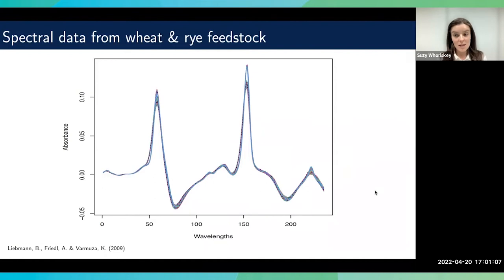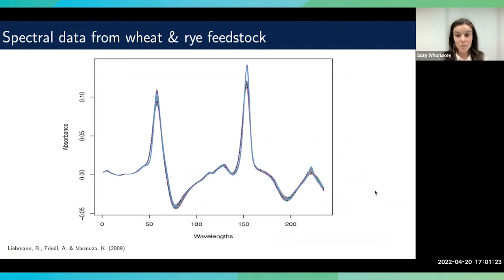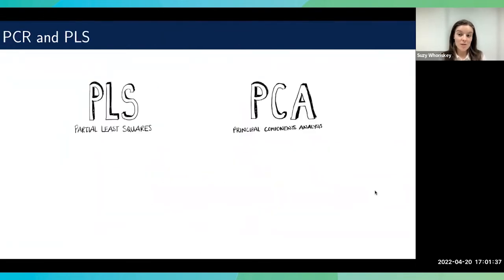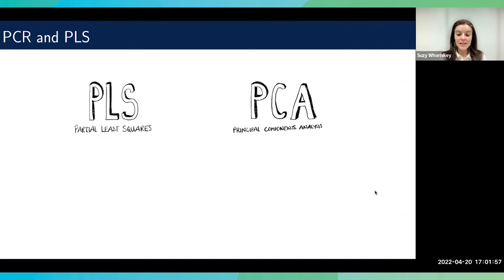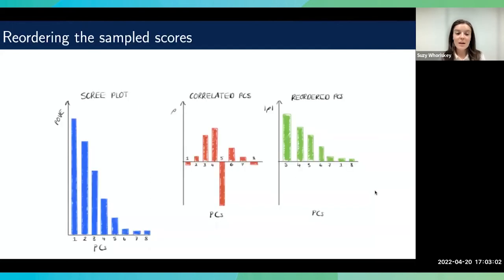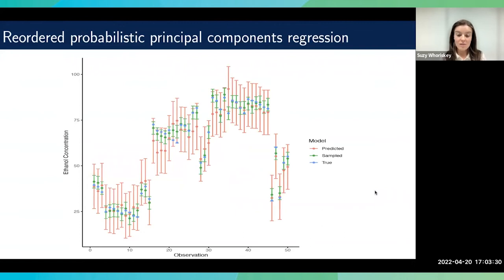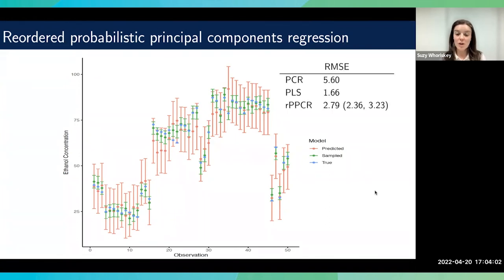Spectroscopy and Chemometrics - Poster Session Presentation- Dr Suzy Whoriskey